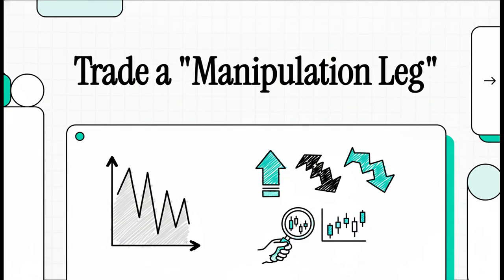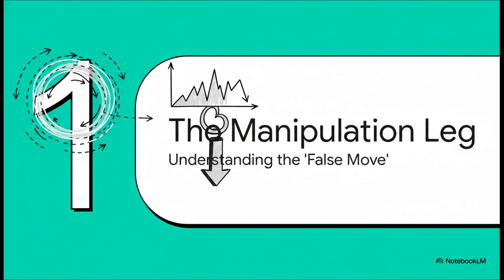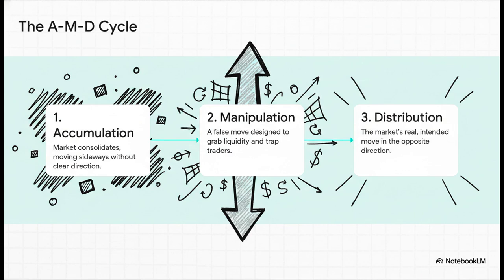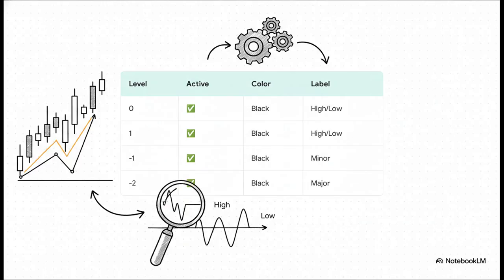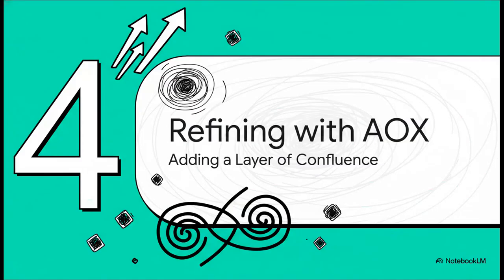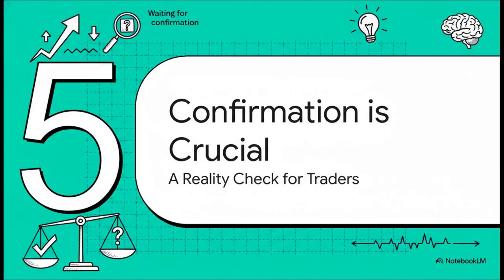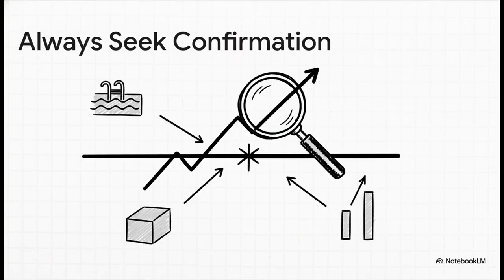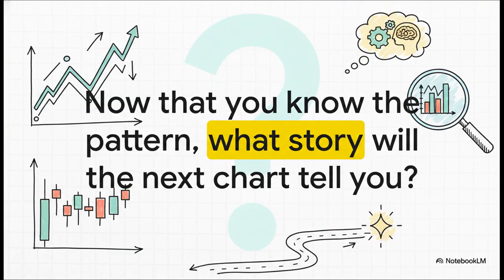The #1 Mistake Traders Make When Marking AOX and How to Fix It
Learn how to avoid the #1 mistake traders make when marking AOX and how to fix it. Discover how to identify manipulation legs and plot the standard deviation for accurate AOX marking in this informative video!